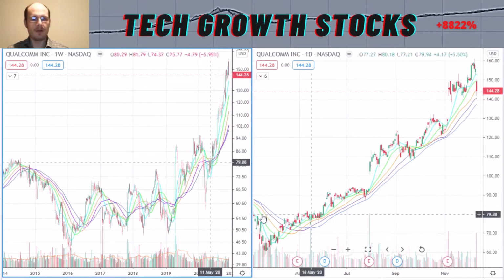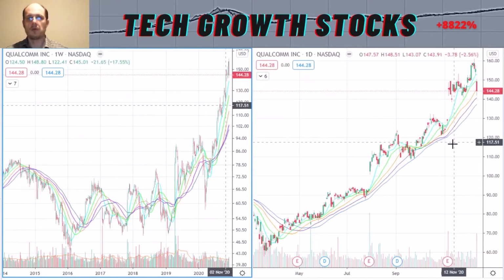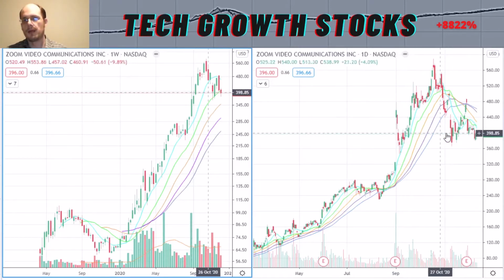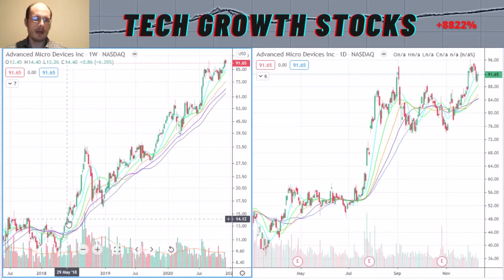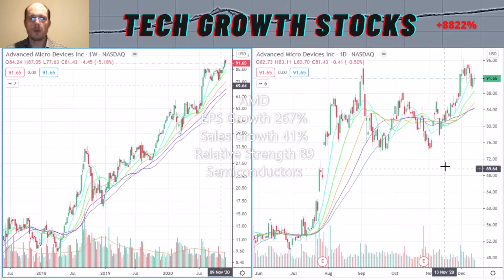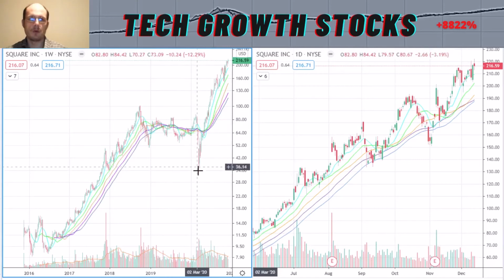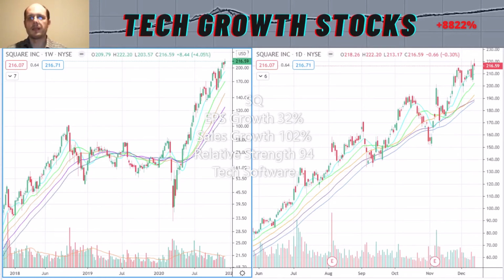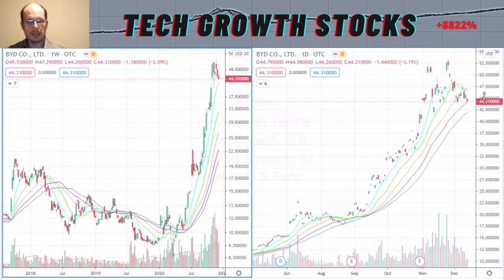Top Large Cap Stocks [includes Tech, Growth and Momentum] - Best Stocks To Buy Now - Part 2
I give you 5 top large cap stocks. These are the best large cap growth and momentum stocks. Moreover, some are top large cap tech stocks. All these stocks have huge potential going forward and are top leading stocks. Make sure to watch this video to the end to get all of these best stocks to buy now in December 2020 and for 2021.

Please be advised if you use any services of the links provided on this page that I can potentially earn an affiliate commission.

Under no circumstances does the information presented in this video represent a recommendation to buy or sell stocks or funds. It should not be assumed that the methods and stocks presented in this video will be profitable or that they will not result in losses. Past results are not necessarily indicative of future results. This video is for educational and entertainment purposes only. The author may own stocks he discusses. Using the information presented is at your own risk.